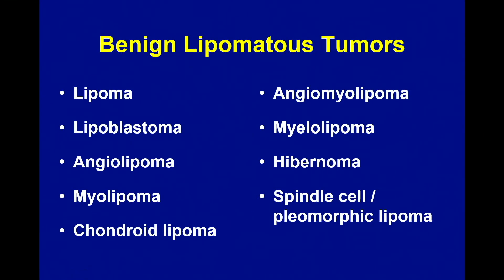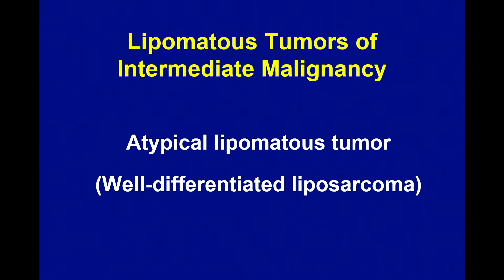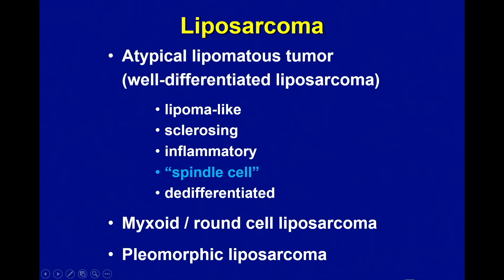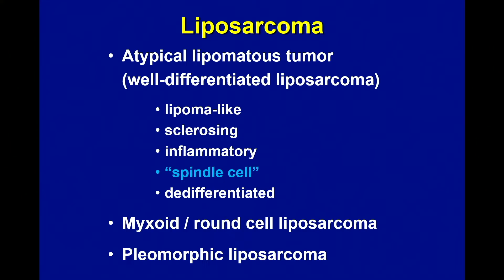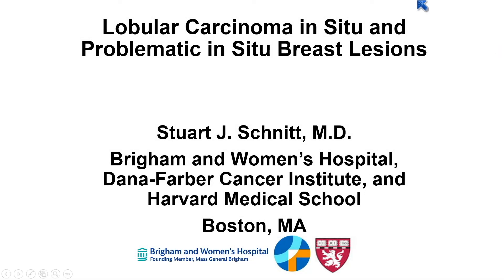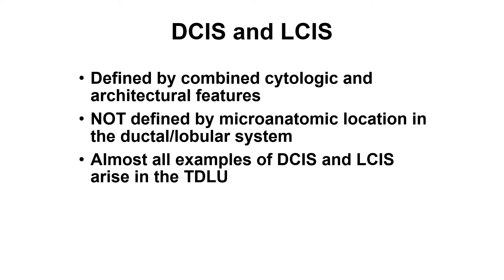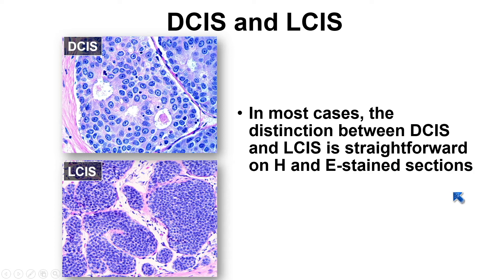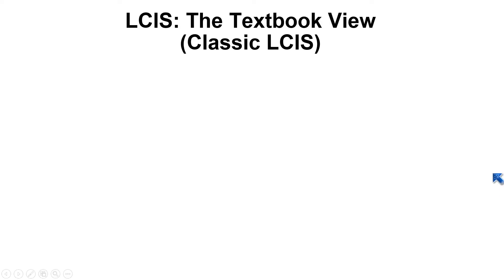A Practical Approach to Surgical Pathology Volume VIII - A Video CME Teaching Activity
Continuing Medical Education - Pathology Lecture Series (Video Promo)

Series: A Practical Approach to SurgicalPathology Volume VIII - A Video CME Teaching Activity

This CME activity has been designed to provide a thorough review of common topics encountered by practicing surgical pathologists, including gastrointestinal, hepatobiliary, breast, head and neck, endocrine, genitourinary and softtissue pathology.

This CME activity includes a thorough update and a comprehensive overview of the most important diagnostic features which allow pathologists to make accurate diagnoses, as well as important clues as to how to avoid the most common diagnostic pitfalls.

Also included is a detailed review of the various diagnostic immunohistochemical and molecular diagnostic techniques which aid in rendering a diagnosis.

Educational Symposia
Industry Leader in Continuing